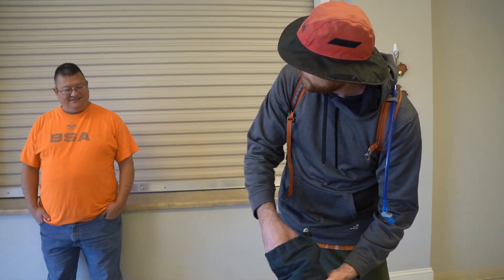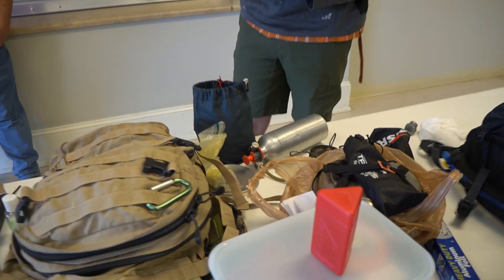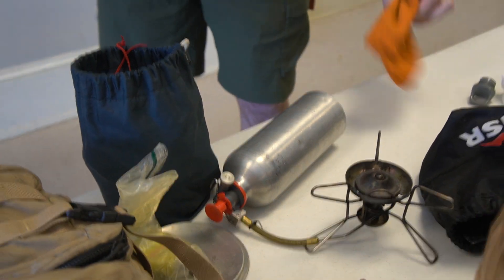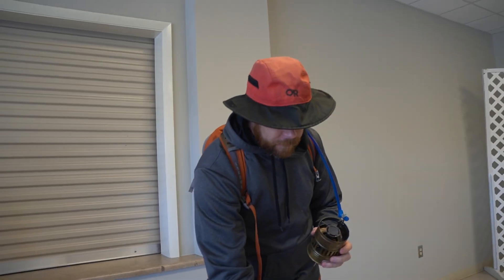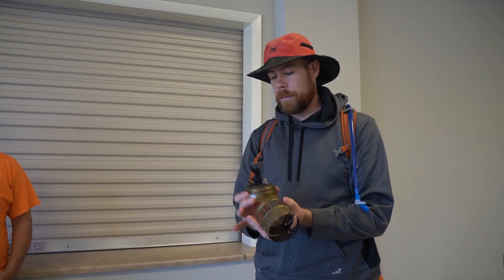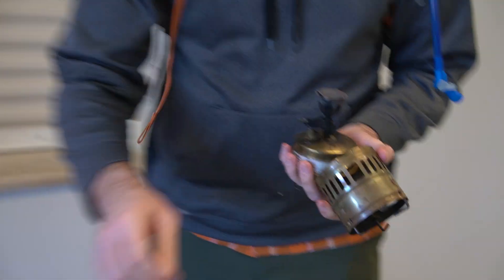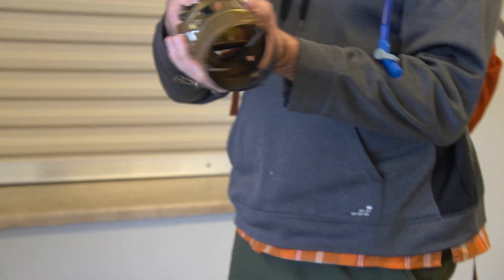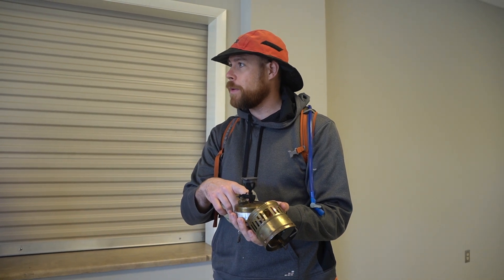11-23-2021 Z's cooking MB class - knowing the cooking equipments by Mr. Song and Mr. Hulgan